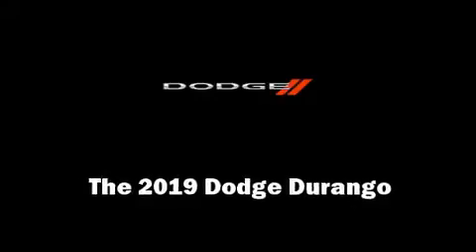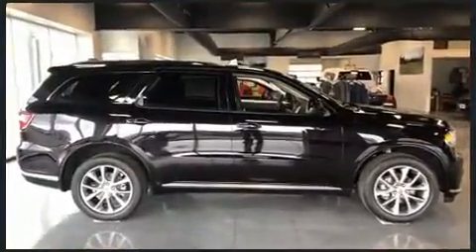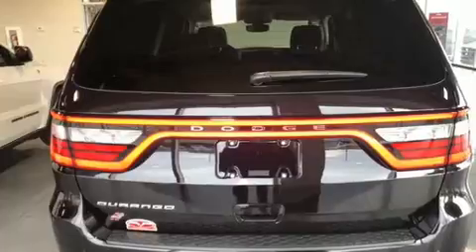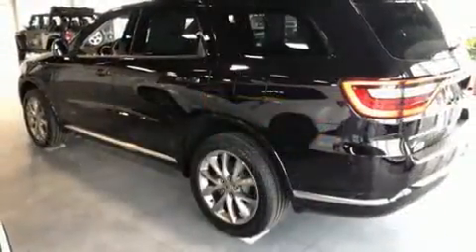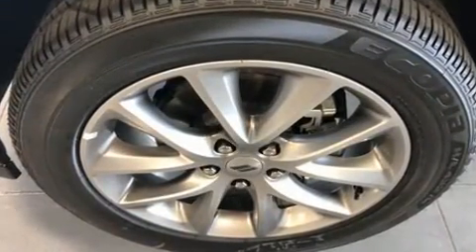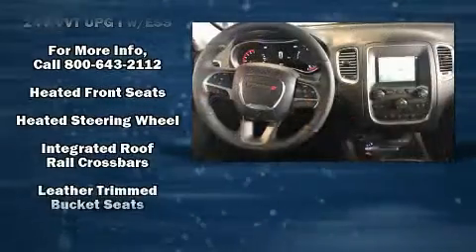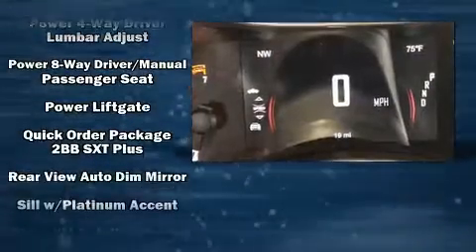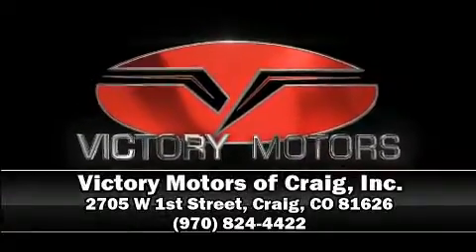2019 Dodge Durango SXT PLUS AWD in Craig, CO 81626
Experience driving perfection in the 2019 Dodge Durango. Under the hood you'll find a 6 cylinder engine with more than 270 horsepower, and for added security, dynamic Stability Control supplements the drivetrain. Top features include front fog lights, front and rear reading lights, a trip computer, automatic temperature control, power door mirrors and heated door mirrors, a power rear cargo door, a roof rack, and leather upholstery. Third row seats provide an even greater maximum passenger capacity. Audio features include an AM/FM radio, steering wheel mounted audio controls, and 6 well positioned speakers. Dodge also prioritized safety and security with features such as: head curtain airbags, front side impact airbags, traction control, brake assist, anti-whiplash front head restraints, ignition disabling, an emergency communication system, and 4 wheel disc brakes with ABS. Sophisticated all wheel drive assures superb handling in any weather condition. We pride ourselves on providing excellent customer service. Stop by our dealership or give us a call for more information.